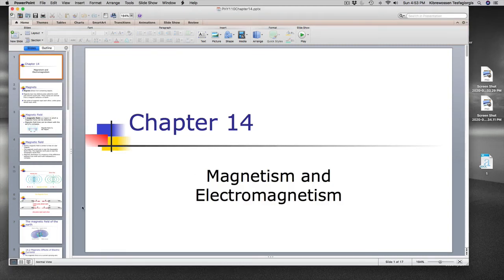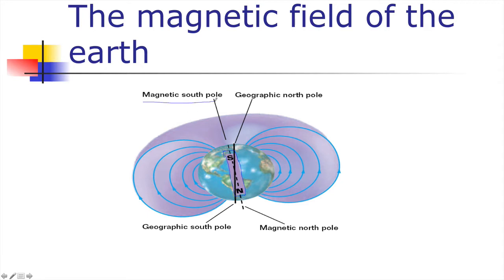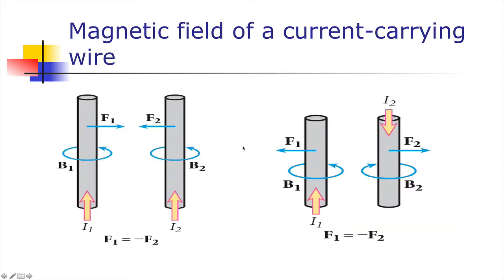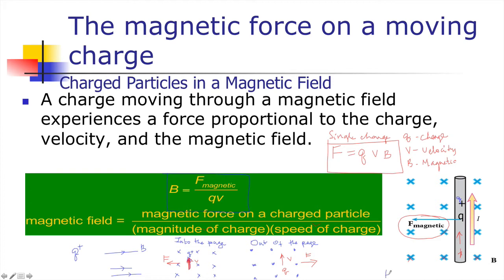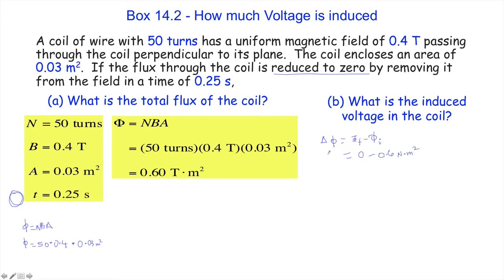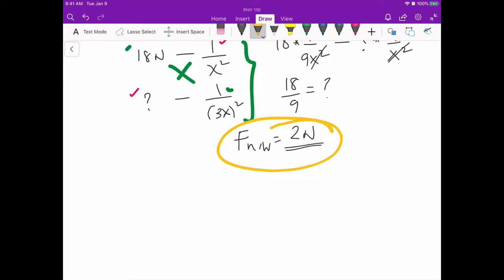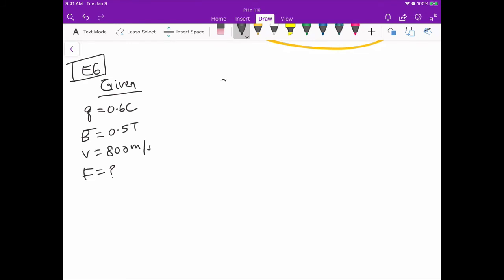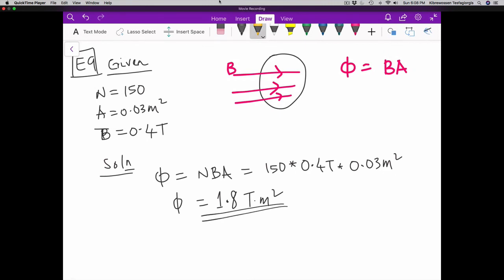General Physics Magnetism and Electromagnetism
The following topics are covered in this video:
- Magnetism
- Force between two parallel current carrying wires
- Magnetic force exerted on a current-carrying wire
- Force experienced by a moving charge in a magnetic field